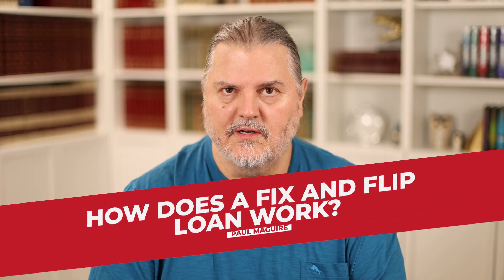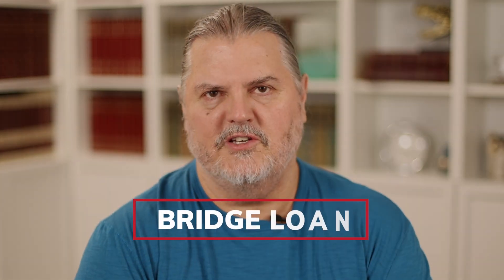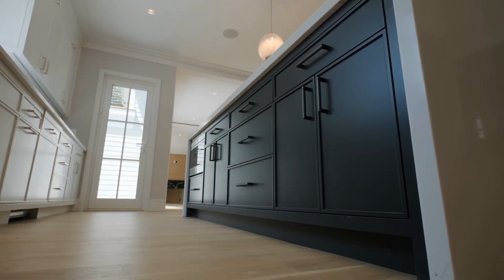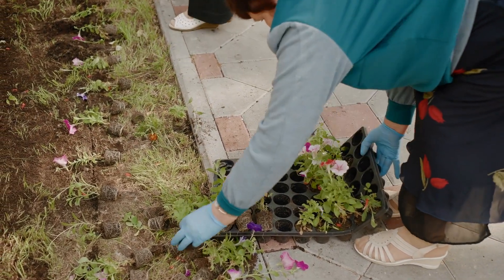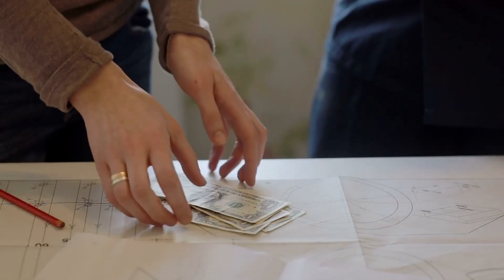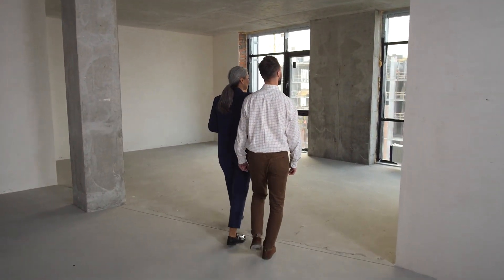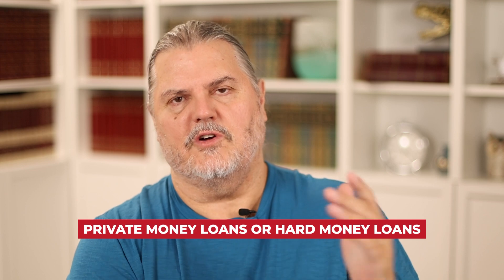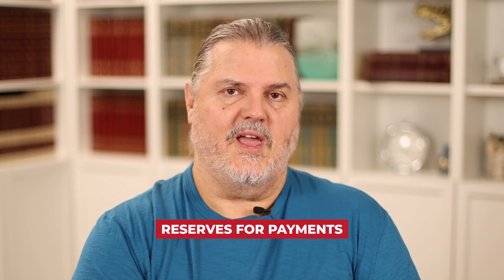How Does A Fix-And-Flip Loan Work?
How does a fix and flip loan work? Getting a loan can be a long process and might sound confusing for beginners, so watch this video first to get a general overview of how this usually goes!

Paul Maguire

00:00 Intro & Summary
00:38 How To Apply For A Fix-And-Flip Loan
02:53 How Much You Can Get For A Fix-And-Flip Loan
03:51 How To Calculate The Budget For Fix-And-Flips
05:43 How Fix-And-Flip Loans Work
07:30 How Your Credit Might Affect Getting A Loan
08:08 How To Choose Lenders For Fix-And-Flip Loans
09:23 Estimated Duration Of Getting A Fix-And-Flip Loan
10:18 Important Reminders Before Getting A Fix-And-Flip Loan
11:15 Learn More About Real Estate

How To Get Started In Real Estate Investing

ABOUT PAUL MAGUIRE
Dr. Paul Maguire is known today as The Million Dollar Practice Maker for his ability to do just that. He is a true serial entrepreneur having built several million & multimillion dollar businesses in Health Care, Real Estate, Gaming, Finance, Automotive, Consulting, Licensing and Speaking. As a producer of events Paul has worked with top industry names including Brian Tracy, Joel Bauer, Mitch Carson, Ben Altadonna, Dan Kennedy, Russell Granger, Micheal Keonigs, Dave Lakhani and Les Brown. He has trained doctors and entrepreneurs in building their brand and business with astonishing results for over a decade. Paul has helped several clients retire using his strategies. He has helped others build entire business models from scratch then marketed and sold these models nationally and internationally. Paul is an international speaker and travels extensively.

Paul has also represented medical companies including Erchonia Medical, RST Medical, Yolo Medical, and Apex Energetics with great success. He has the ability to craft marketing and sales programs around a product for selling to doctors and as well for doctors to promote to their patients. He has also done the same for general service businesses.

Paul is an expert in real estate investing and has personally done over 70 million in residential and commercial transactions as a private investor. This has included REO renovations, new home purchases, 1031 exchanges, apartment buildings, land purchases, and development of commercial and residential projects from land purchase to final completion. Paul has taught professional seminars created, written, and delivered to hundreds of doctors on investing in real estate and wealth creation.

This content is for educational and entertainment purposes only. You are strongly advised to seek  a licensed professional prior to investing any money or buying any investment or property.